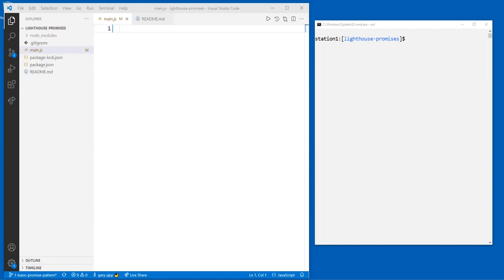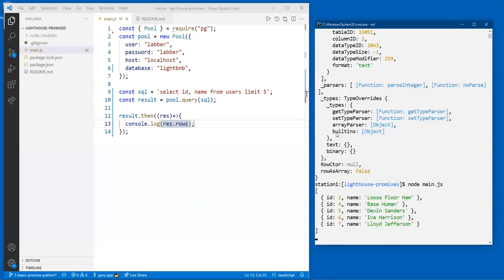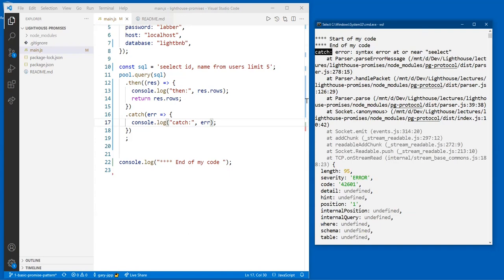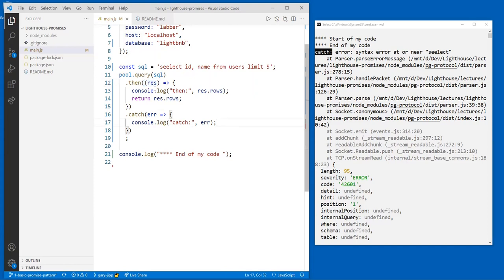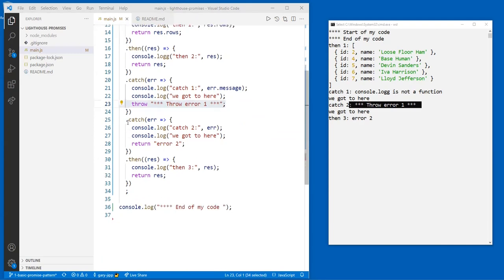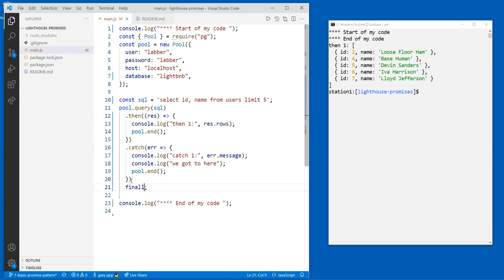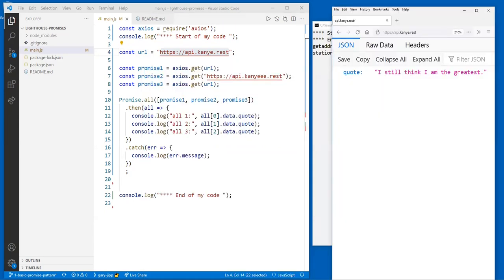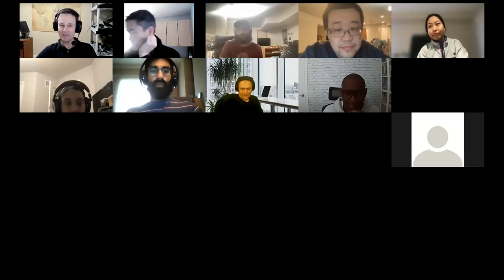How JavaScript Promises work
JavaScript Promises